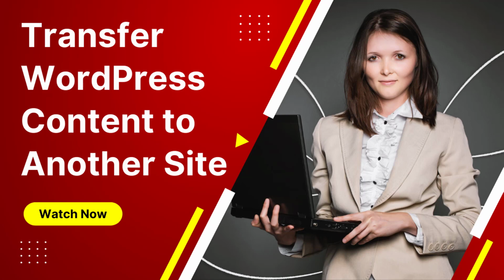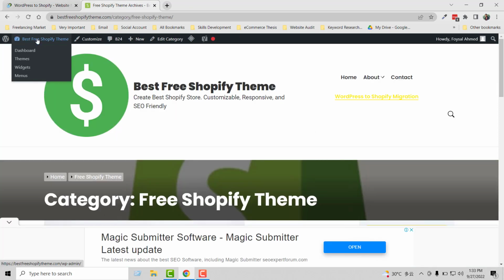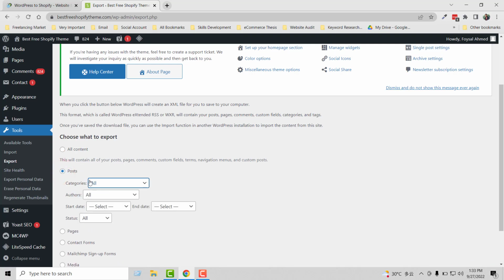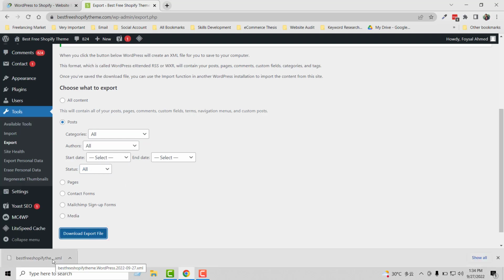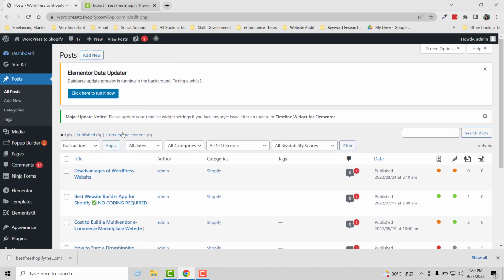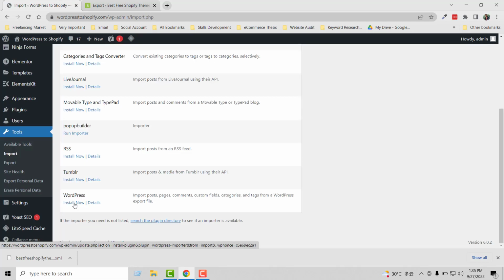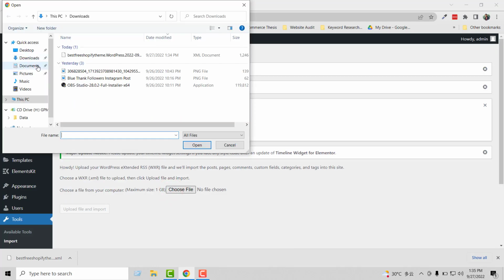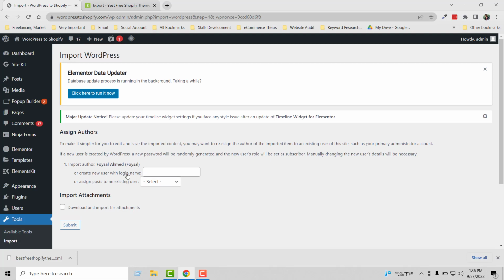How to Transfer WordPress Content to Another Site ✅ Easily Migrate WordPress Posts & Images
💻 Welcome to * How to Transfer WordPress Content to Another Site ✅ Easily Migrate WordPress Posts & Images *